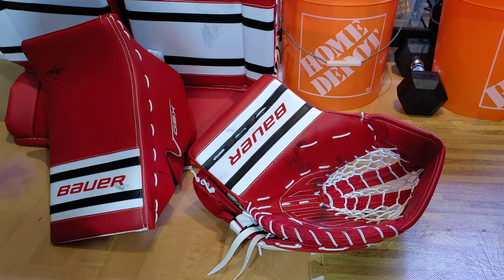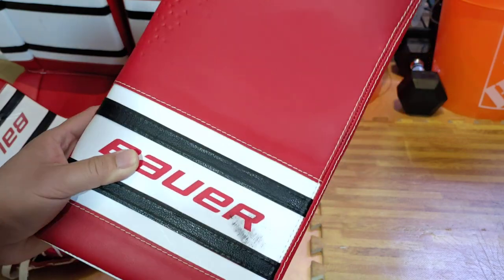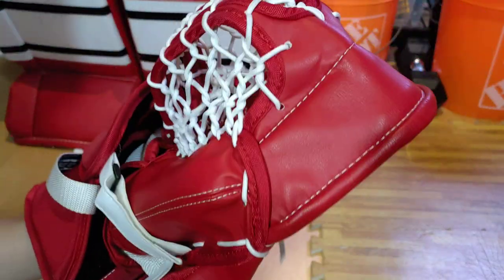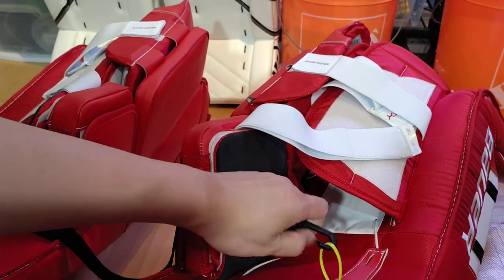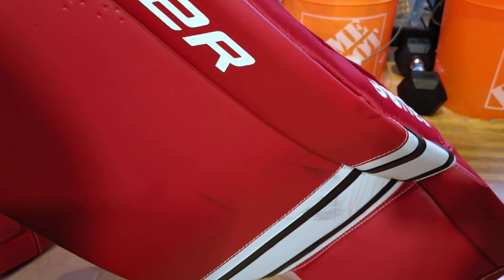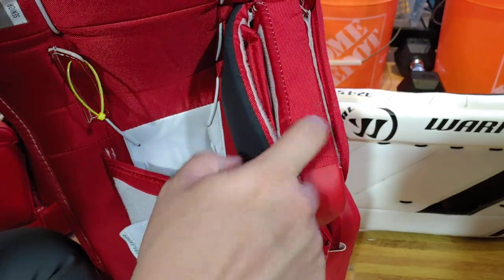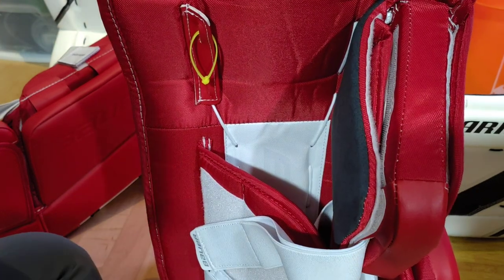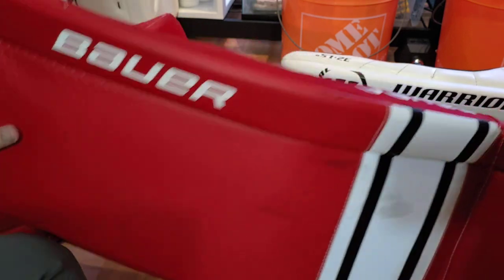Bauer GSX SR. Goal pads, blocker, catcher post game review.